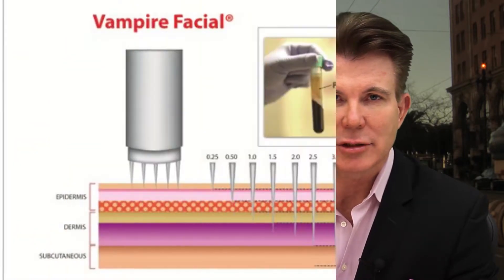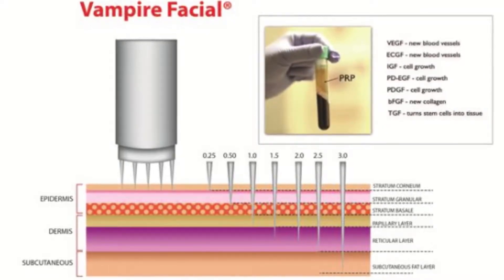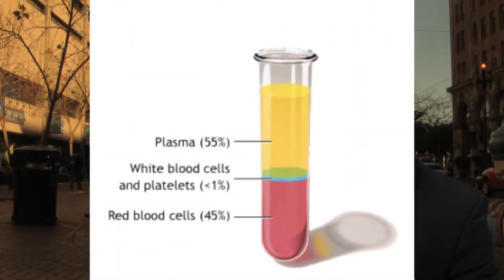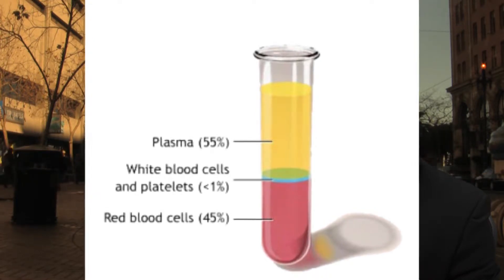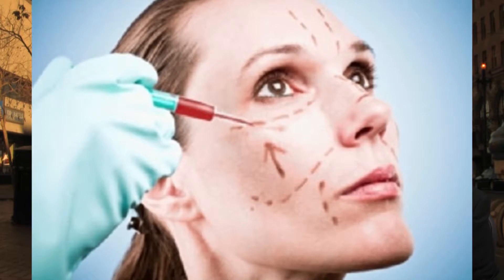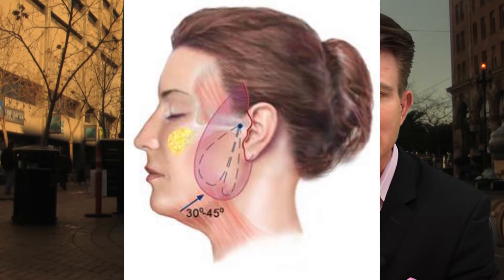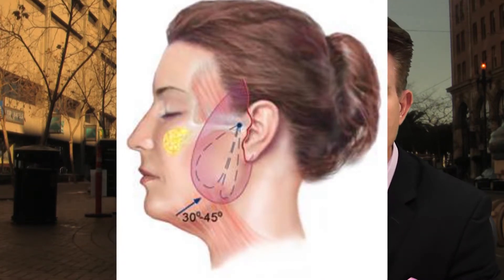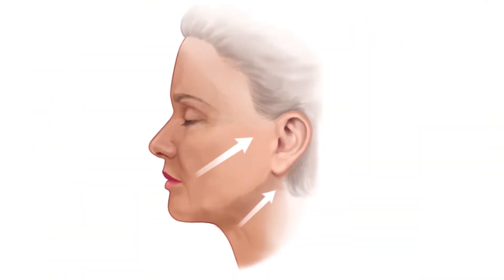PRP Cosmetic Surgery & Hair Transplantation